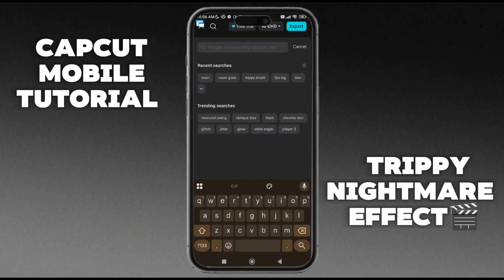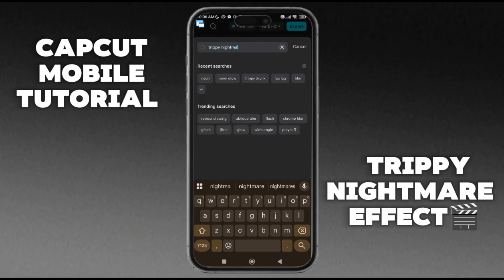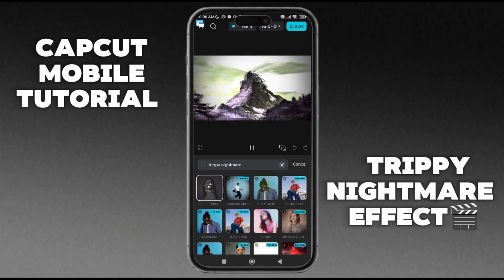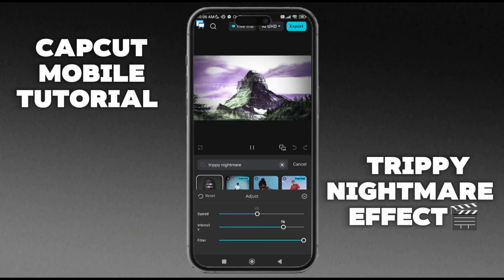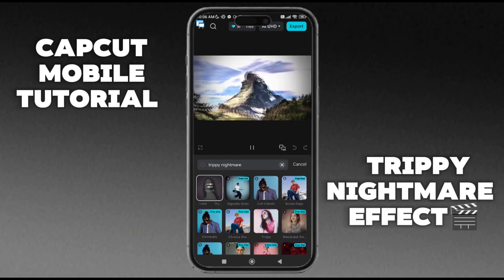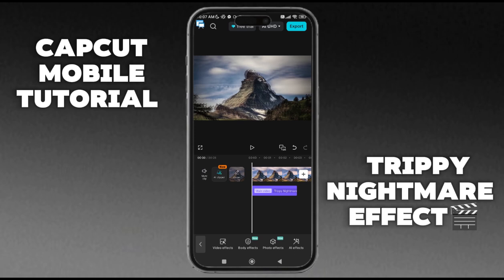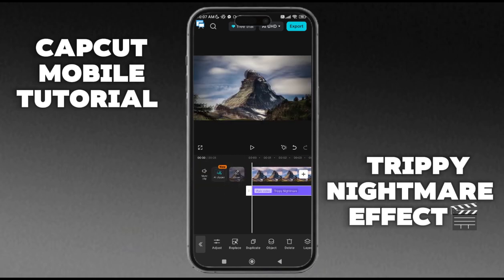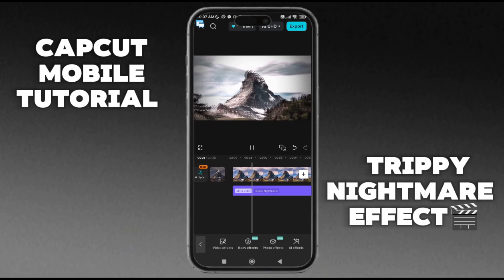How to Add a Trippy Nightmare Effect in CapCut Mobile in 2026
Want to create a dark, surreal, and mind-bending visual style for your videos? In this 2026 tutorial, you'll learn how to add a Trippy Nightmare Effect in CapCut Mobile. This creative effect combines distortion, color manipulation, motion effects, and eerie visuals to give your footage a dreamlike and unsettling atmosphere that captures attention instantly.

In this video, you'll learn how to:
✅ Apply a Trippy Nightmare Effect to your footage
✅ Use distortion, blur, and visual effects creatively
✅ Adjust colors, contrast, and motion settings
✅ Create a surreal and dreamlike atmosphere
✅ Make your videos more cinematic and visually striking

To add a Trippy Nightmare Effect in CapCut Mobile, explore the Effects library and combine distortion, glitch, blur, color shift, and motion effects to achieve the desired look. By customizing the intensity, speed, and visual style, you can create anything from a subtle dream sequence to a dramatic nightmare-inspired effect. This technique works well for music videos, horror edits, storytelling content, artistic projects, and social media posts.